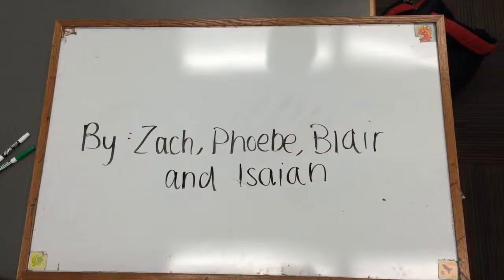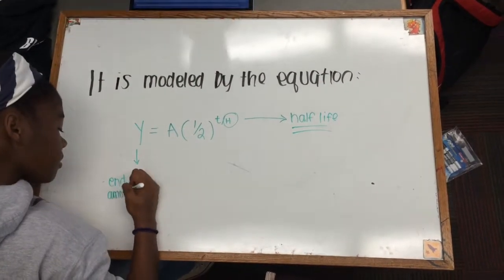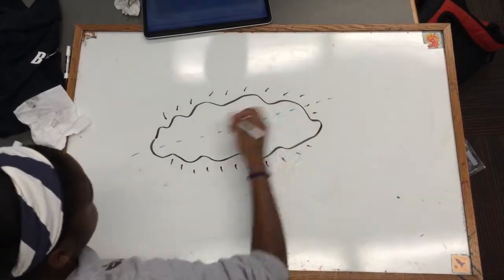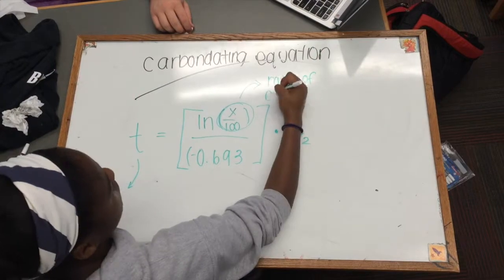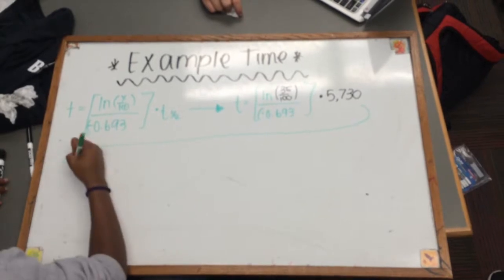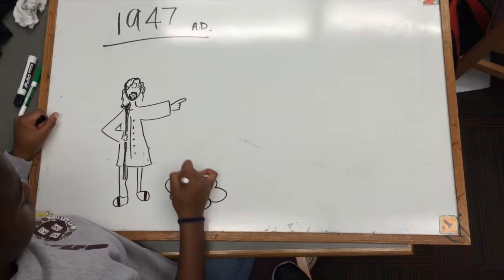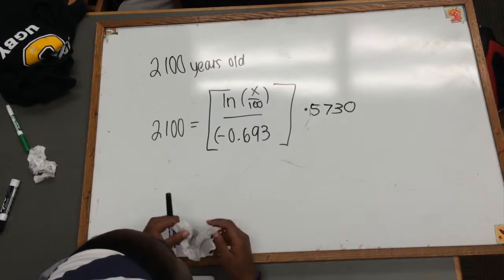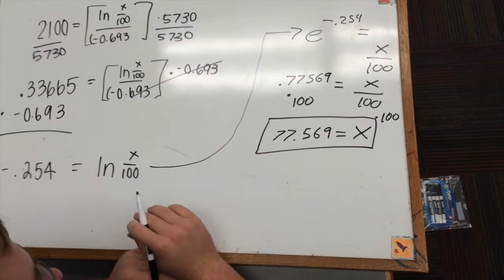math movie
This video is about math movie